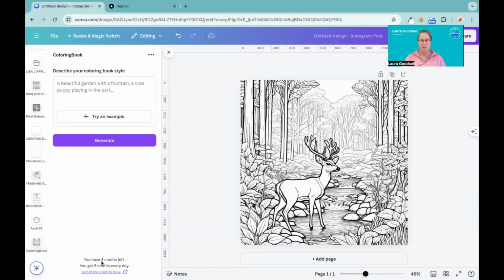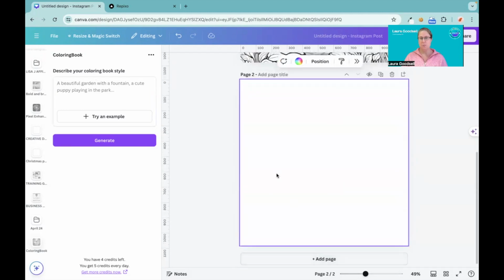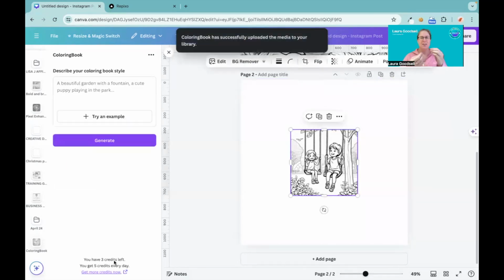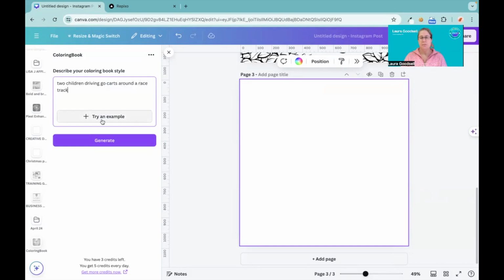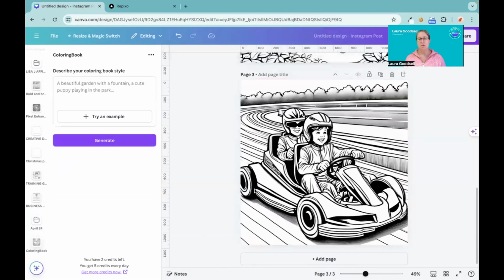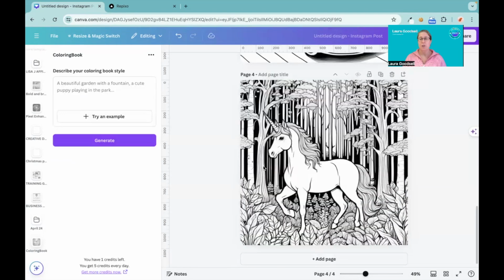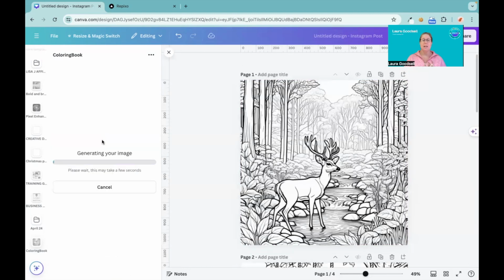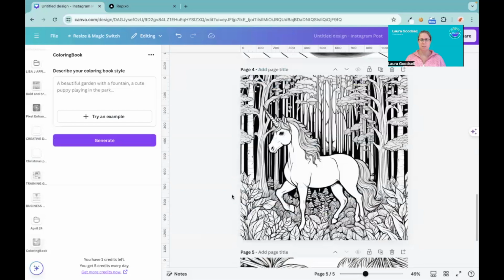HOW TO USE THE COLOURING PAGES APP IN CANVA